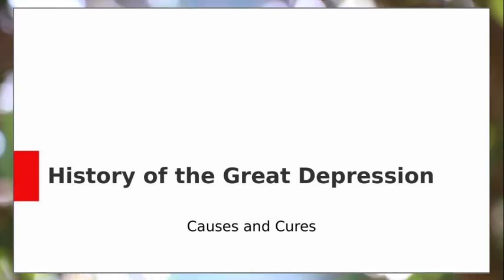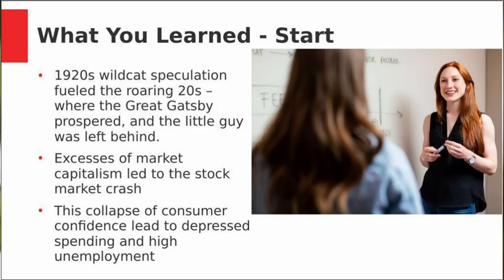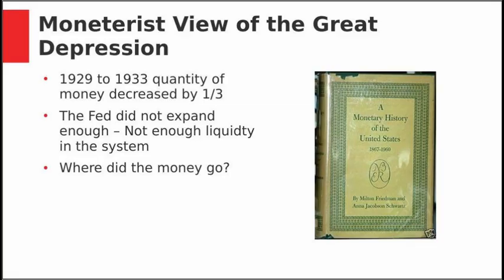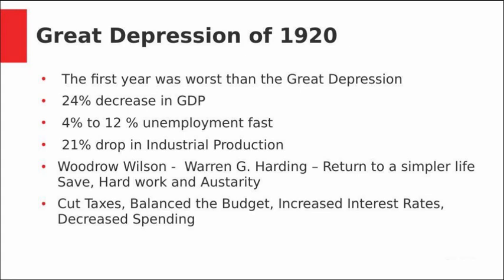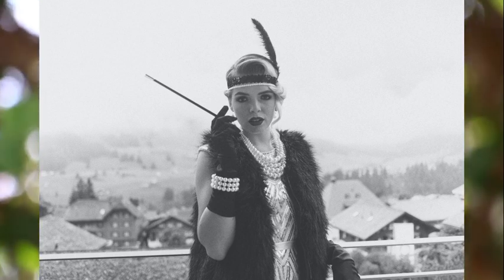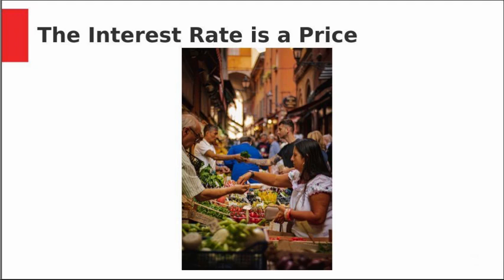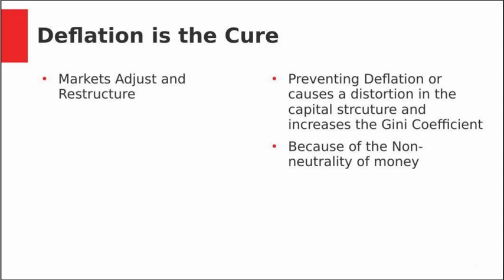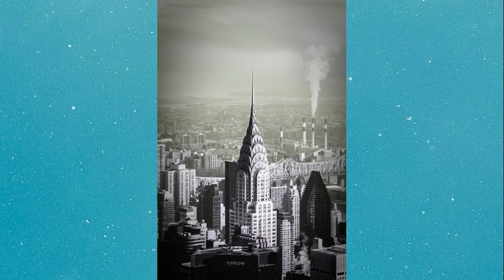Economic Theory of the Great Depression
Which economic theorist explained the Great Depression? Keynes or Wicksell, Mises, Hayek? This video follows a logical argument that the Great Depression was caused by something other than what is commonly taught in economic textbooks or schools.